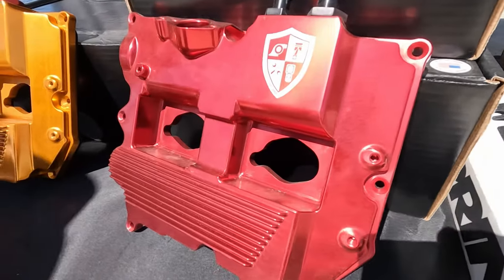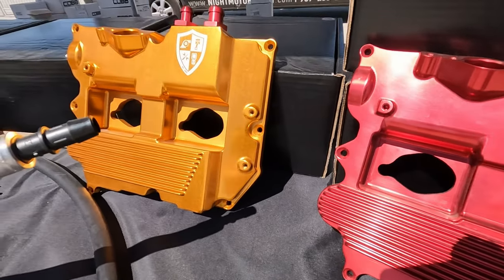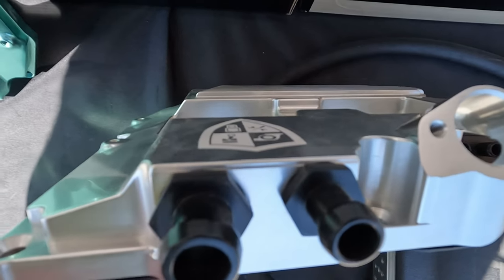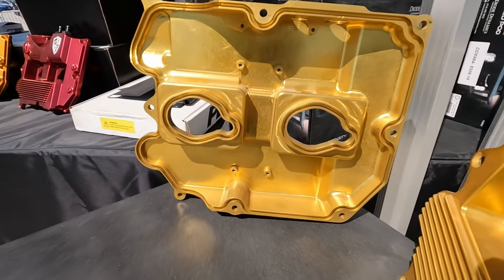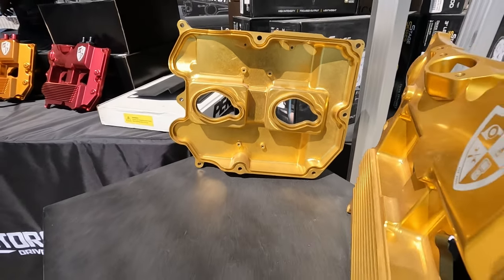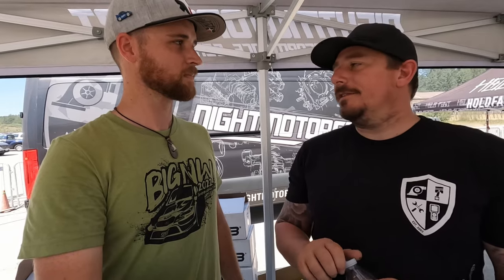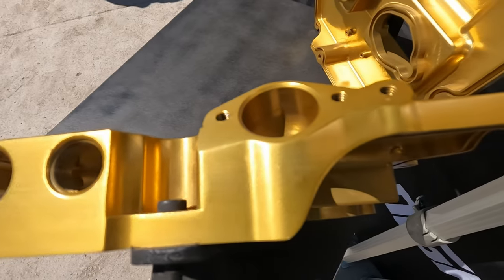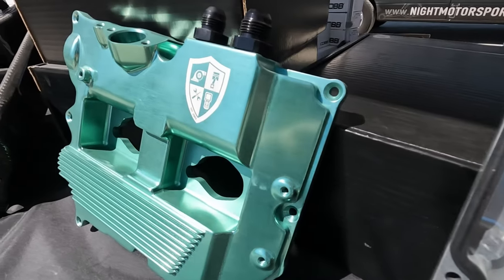Nightmotorsport has Reinvented the Air/Oil Separator!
For years race and high performance street Subarus have been using air/oil separators (AOS) to separate the oil vapor which mixes with the air that comes out of the crank case ventilation, re-liquefy the oil, and return it to the sump. Said AOS is generally a medium sized cylinder mounted somewhere in the engine bay with several hoses running to it. It took the innovative minds at Nightmotorsport to go: "Wait, why does an air/oil separator have to be. separate?". And thus the Nightmotorsport valve cover with integrated AOS was born!

These valve covers with integrated air/oil separators fit most (if not all?) Subaru EJ engines and can be found at nightmotorsport.com

That way you'll be kept up to date on our other events, attendee build highlights, and talks with your favorite Subaru aftermarket parts manufacturers!

Not enough?

Songs:

LED Monster - "Good to You"